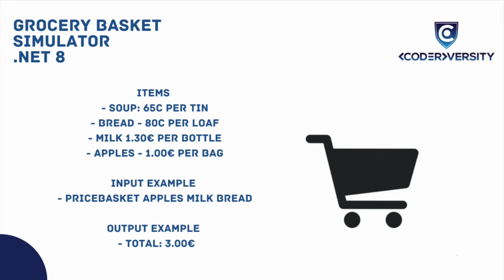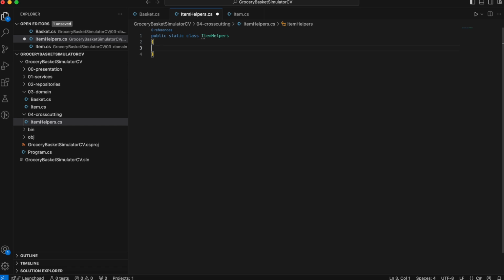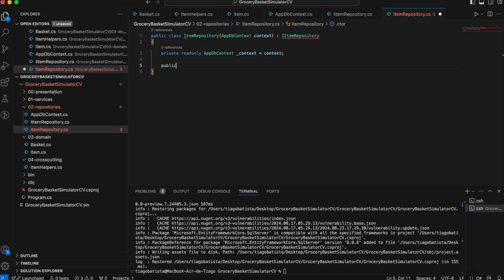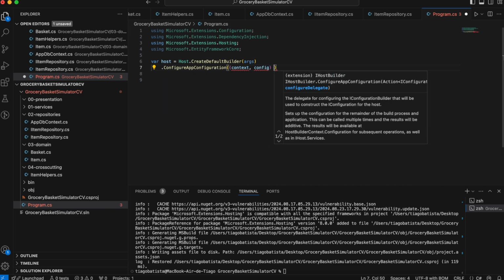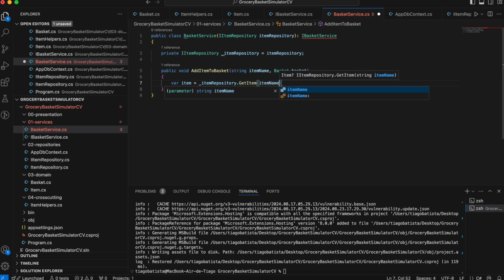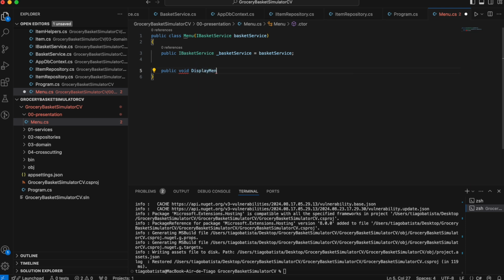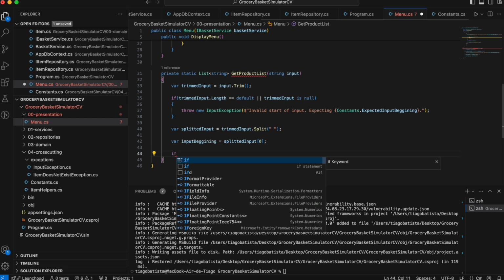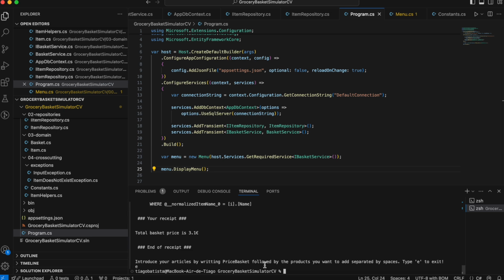C# Dependency Injection and Entity Framework | Build a Grocery Basket Simulator csharp App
In this video, we are building a Grocery Basket Simulator console app in C# and .NET 8. This app works similarly to a shopping cart, in which the user can add items and view totals. Furthermore, the app calculates the correct totals depending on the prices of the items in the basket.

Some of the topics we cover here are:
- C# and .NET 8
- Dependency Injection (Inversion of Control)
- SQL Server with Entity Framework
- C# Interfaces and Interface Implementations
- Tiered architecture base (Data Access Layer/Repository, Business Logic Layer, and UI/View Layer)

Timestamps:

Introduction - 0:00
Defining application layers - 1:40
Building the Domain Layer - 2:45
Building the Repository Layer - 9:10
SQL Database Overview - 18:15
App Configuration - 18:53
Building the Service Layer - 25:31
Building the Presentation Layer - 33:30

Need web development services or Salesforce consultants for your projects?